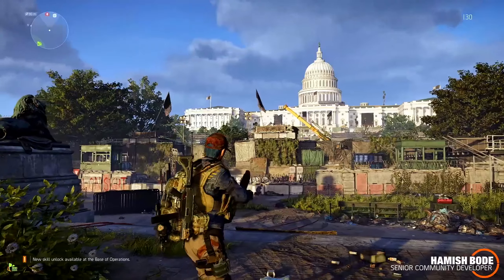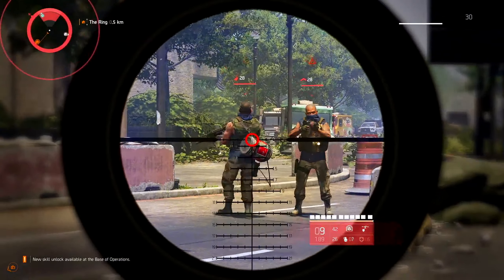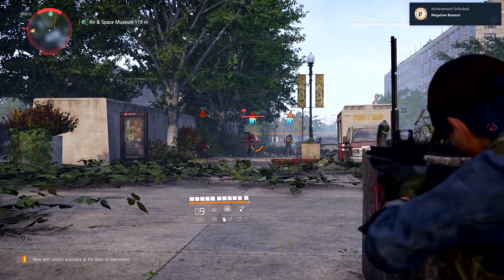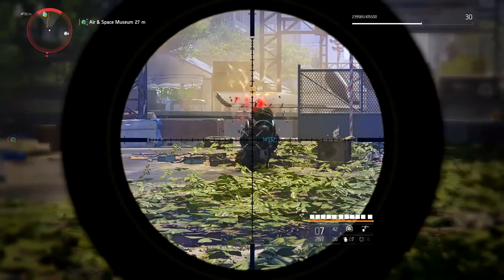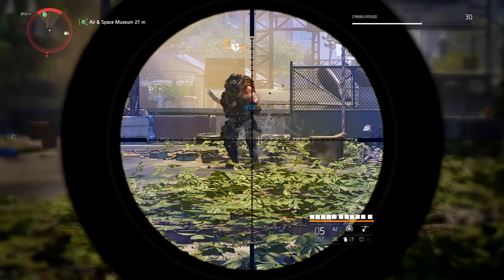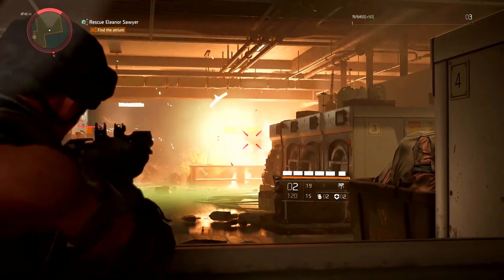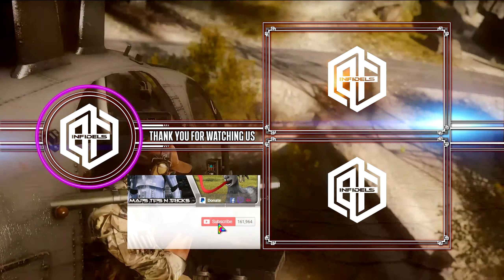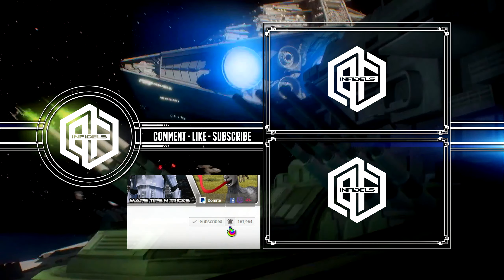THE DIVISION 2 - Tips & Tricks WEAK POINTS Agent Briefing Trailer 2019 (PC, PS4 & XB1) HD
Welcome to Washington D.C. Agent! Here are some tips to get off on the right foot in The Division 2. In this video, discover more about enemy weak points. Tom Clancy’s The Division 2 is now available on PC, PS4 and Xbox One.